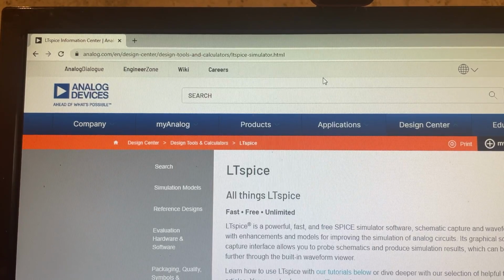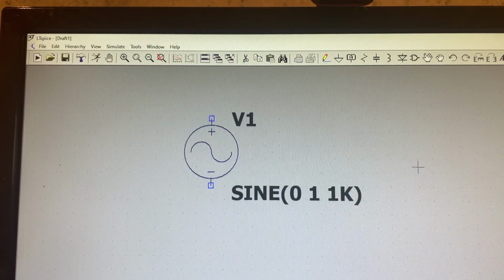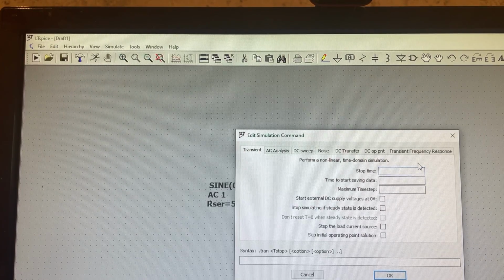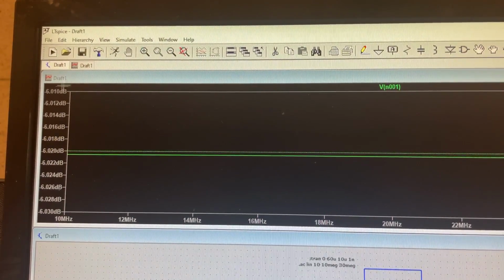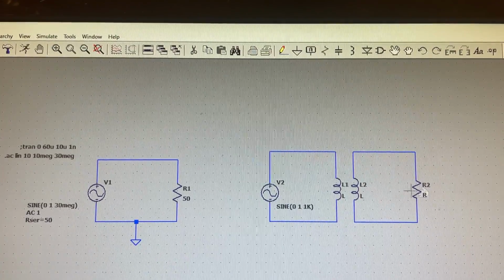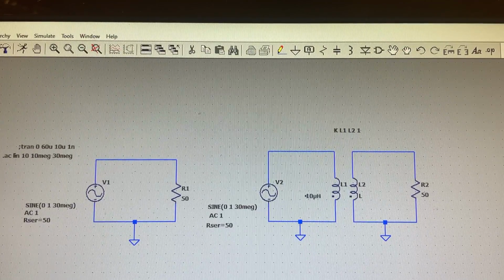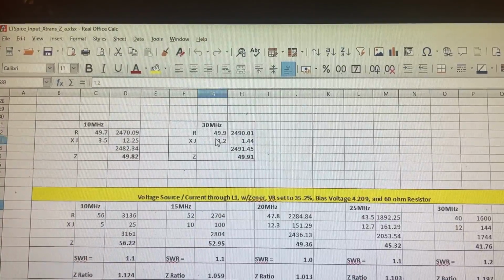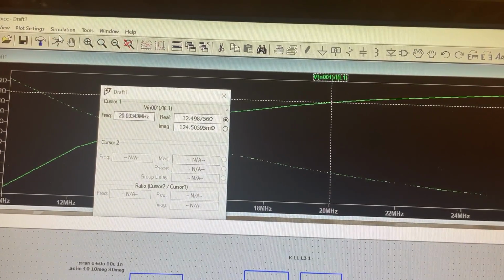(Part 2) How to Design, Build, and Test an RF Linear Amplifier (LTSpice)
This multi part video focuses on the critical design aspects of an RF Push-Pull amplifier. The example shown uses an IRF510 MOSFET transistor to explain impedance matching, biasing, amplifier classification, circuit stability, feedback, tuning, power output, harmonic distortion, and other important design characteristics. It also introduces LTSpice, a FREE simulation tool. From this video, the viewer will gain an in-depth understanding of how to design, build, and test an RF power amplifier. Please visit my web site for the RF amplifiers and other products I offer. rflinear-amplifiers.com